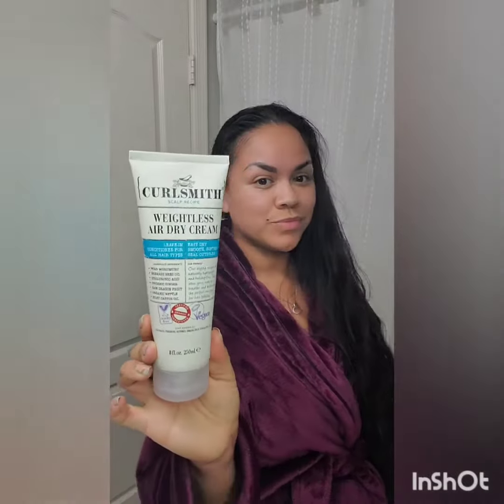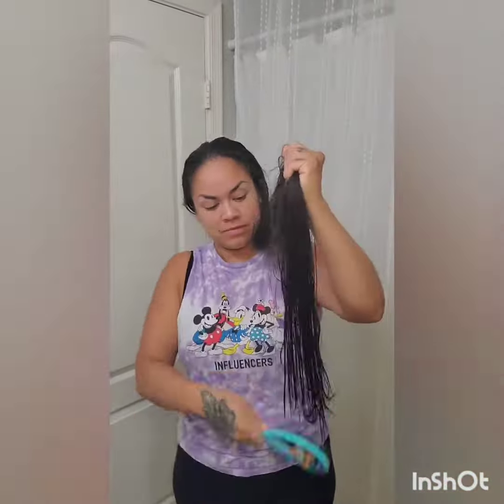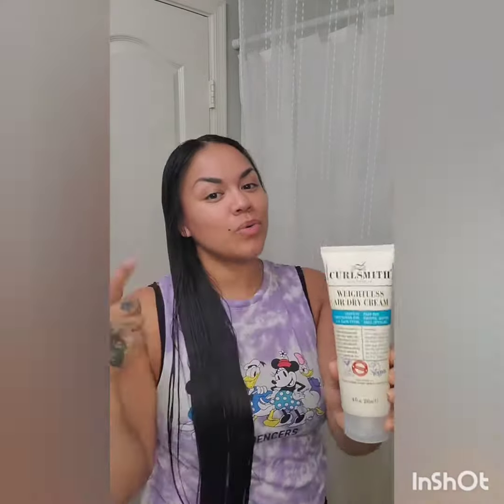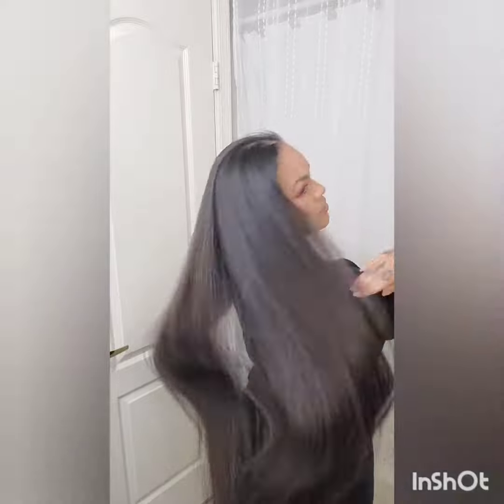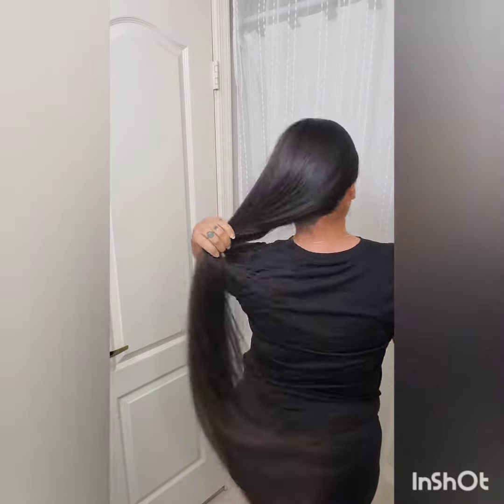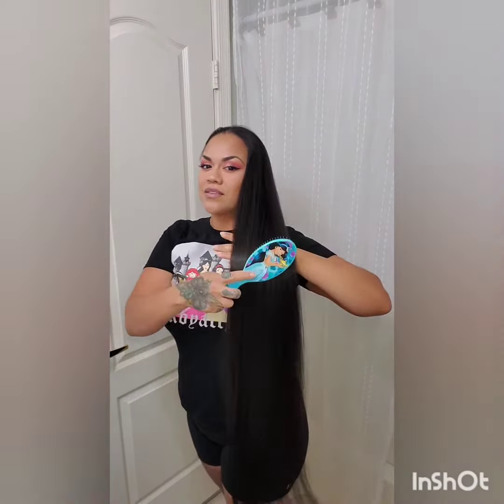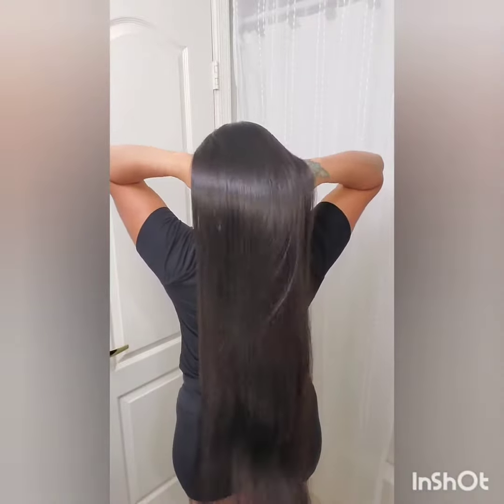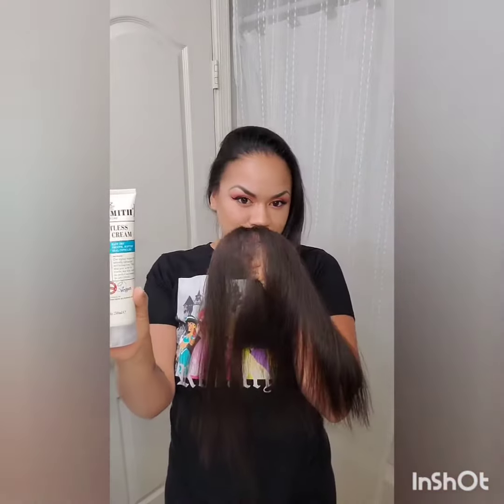CURLSMITH WEIGHTLESS AIR DRY CREAM|DOES IT WORK IN STRAIGHT HAIR?😯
Curlsmith weightless hair dry cream in straight hair! DOES IT WORK IN STRAIGHT HAIR?
Hey everyone welcome back if you new welcome welcome! I'm going to be reviewing this weightless air dry cream in my straight hair. I have been using it for about 3 weeks & so far great light wt leave in that does indeed work well in straight hair. A+ in straight & curly hair. 🤗 Hope you guys liked this video be sure to .

& You can also find me on...
INSTAGRAM.COM/angelhairand.beauty